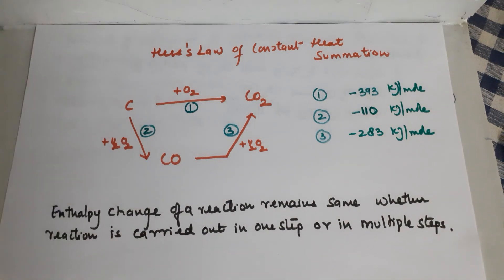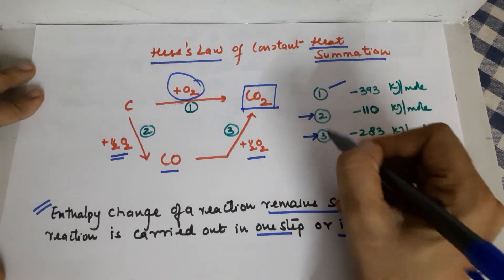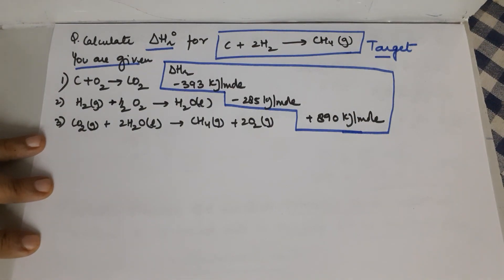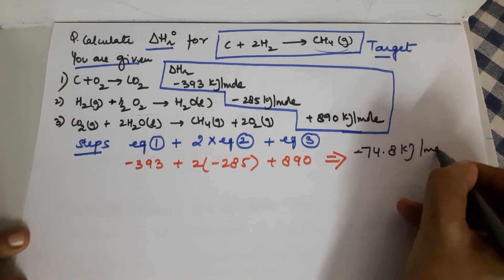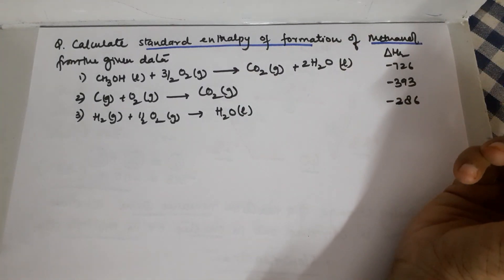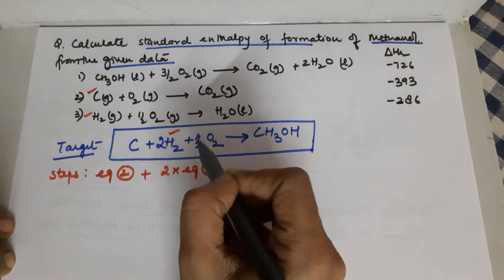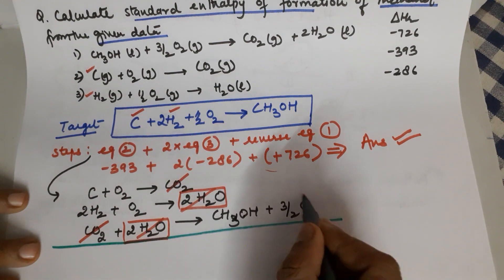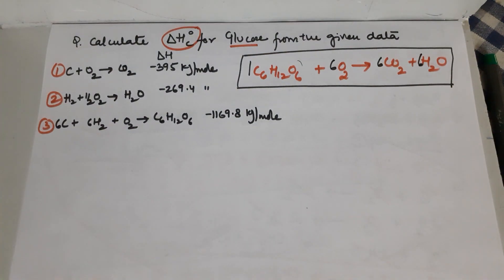HESS'S LAW Thermodynamics class 11#IIT#JEE#Prep#by Seema Makhijani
Numerical practice  MUST WATCH